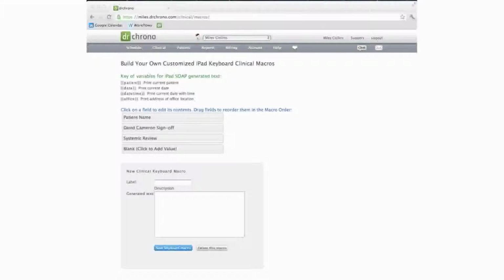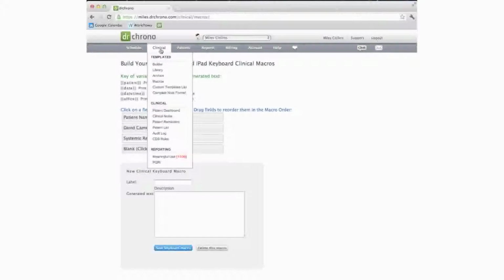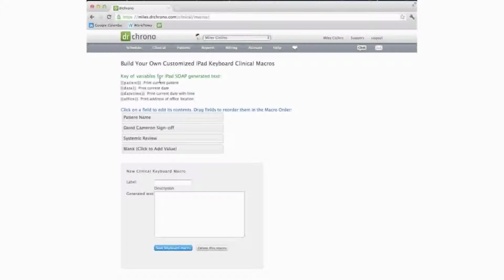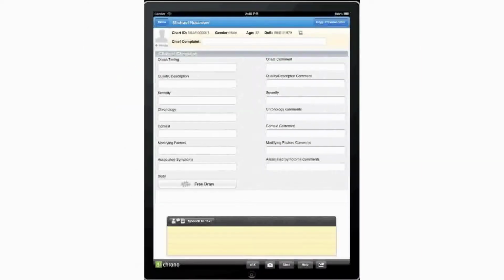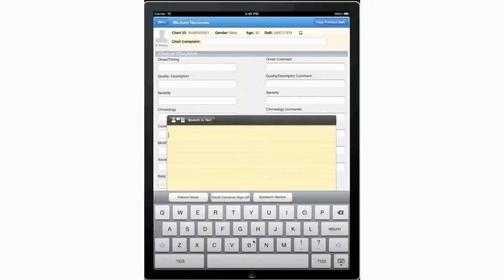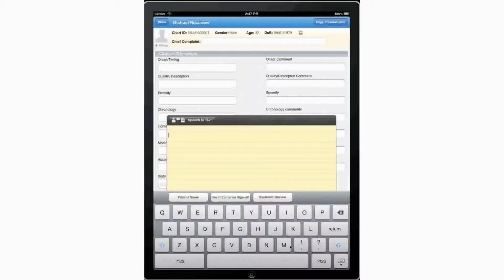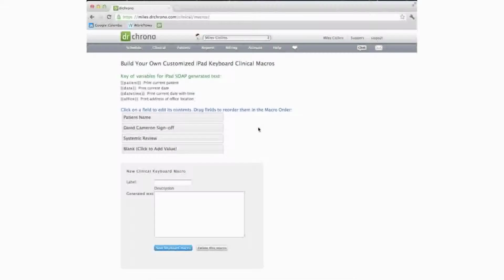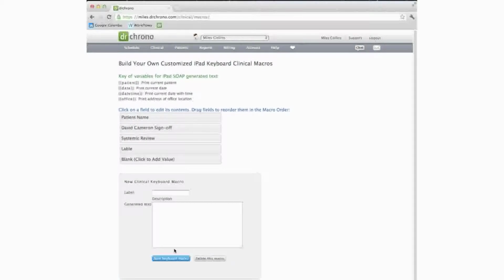What is an iPad EHR Macro? Watch the video. - Free iPad EHR | drchrono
Create cool text expanders, called macros that allow you with one touch of a button create a note. Build out any number of macro buttons on your iPad!